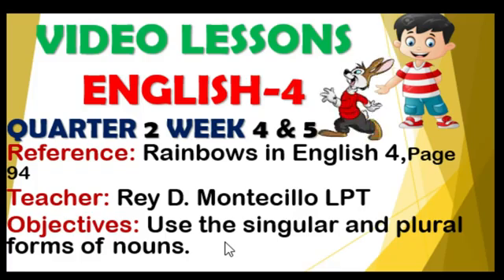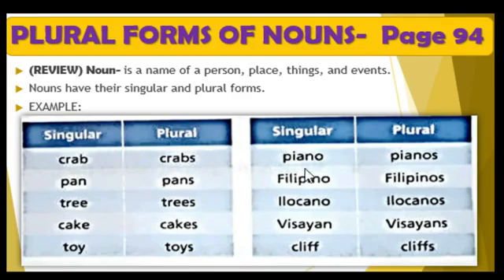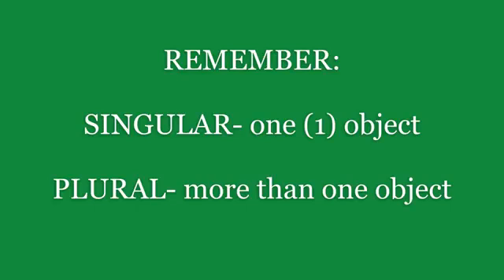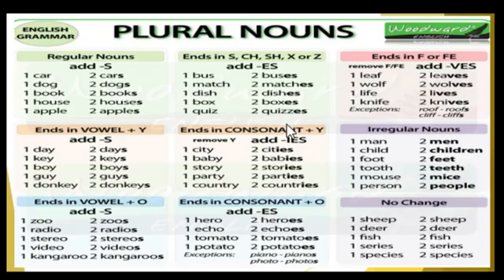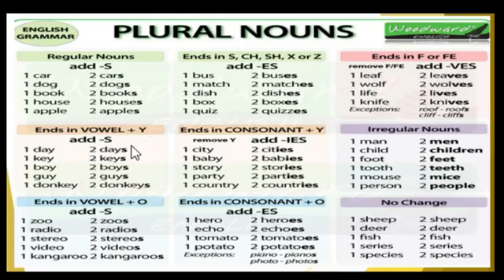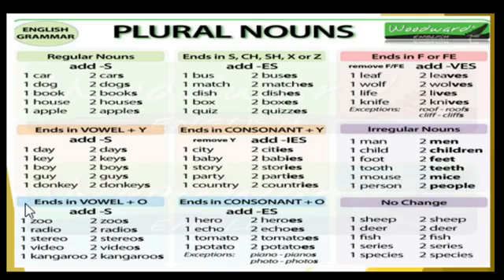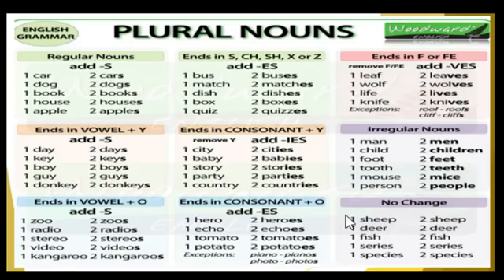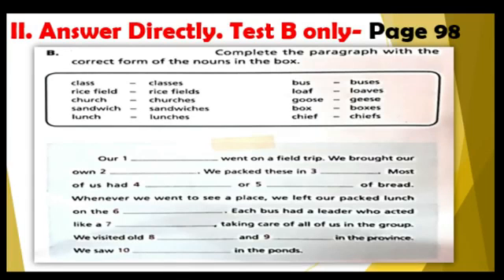ENGLISH 4 WEEK 4 & 5 QUARTER 2